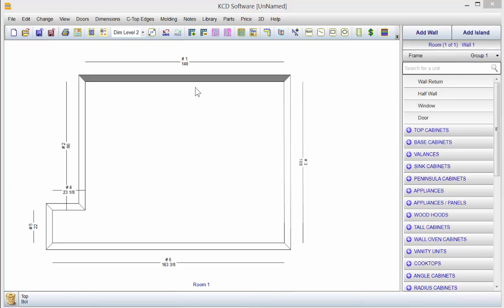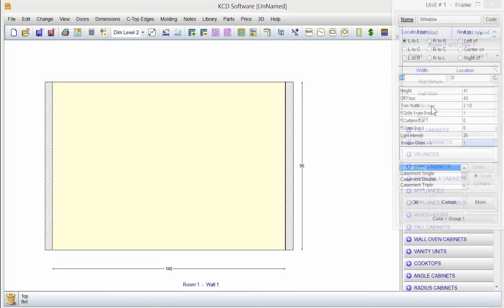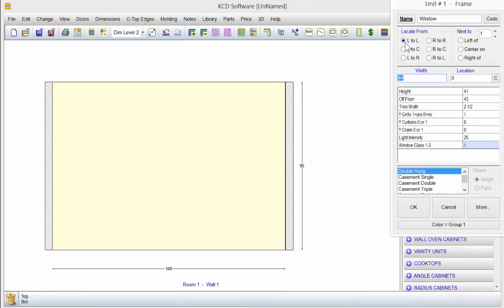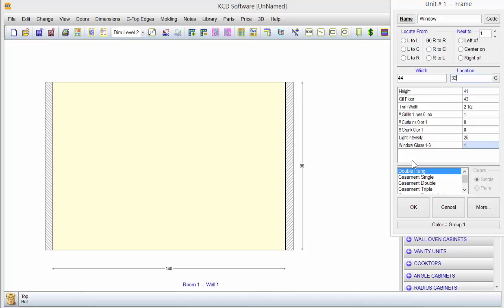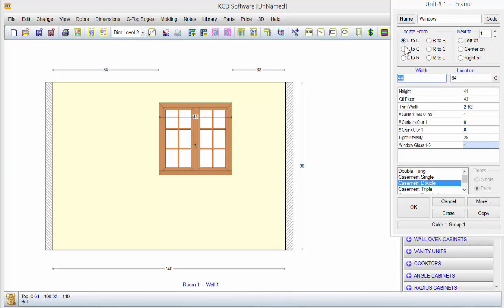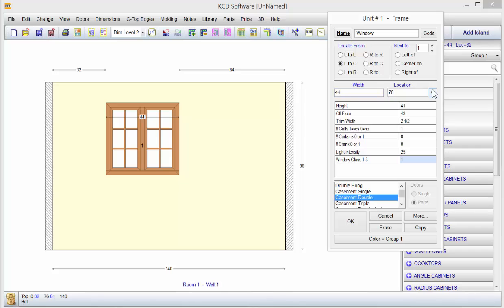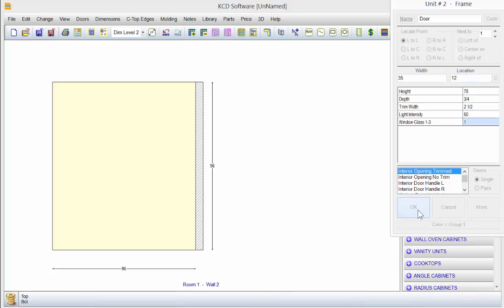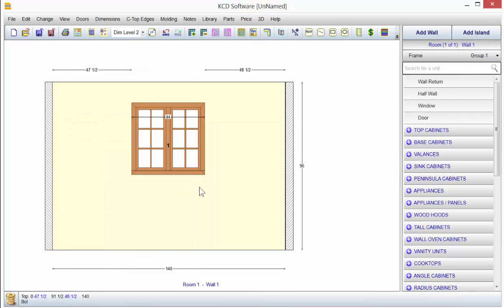Windows and doorways in KCD Software - How to place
Learn how to locate place windows and doorways on your design in KCD Software.  It is fast and easy to locate windows and doorways in KCD Software.

Haven't tried KCD yet? See how easy it is to use